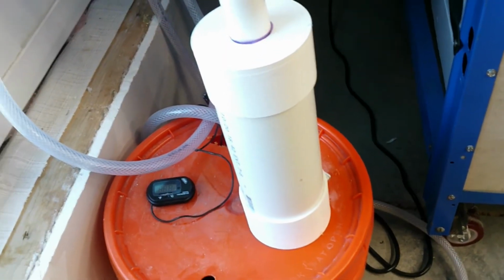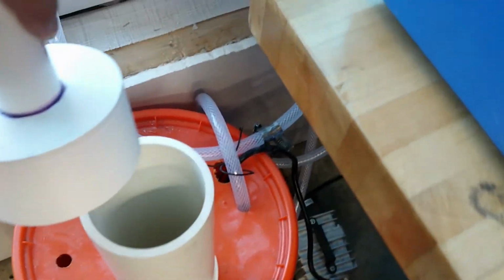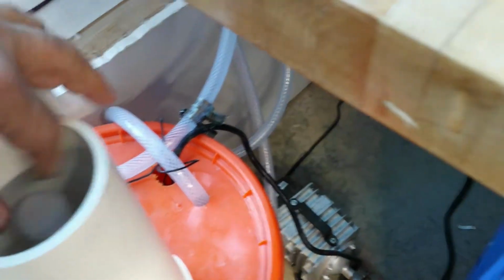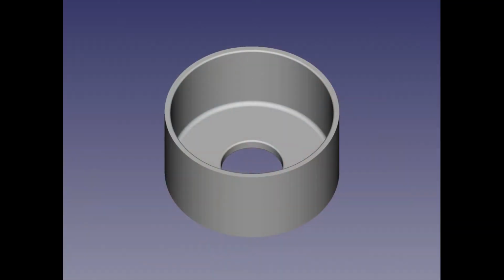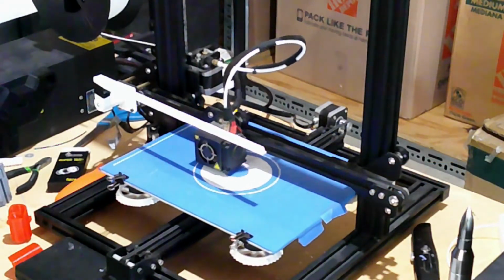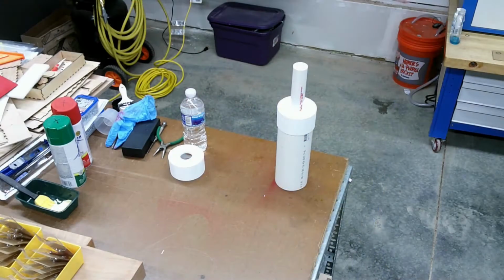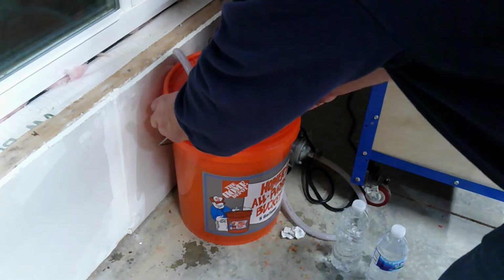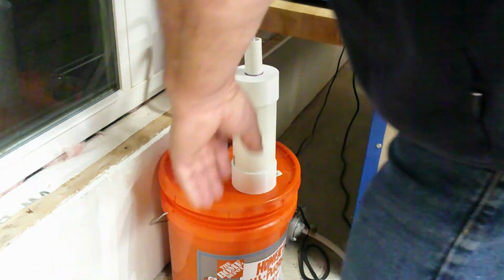Diy Water Chiller For Laser Cutter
Todays video is about making a diy water chiller for (a) laser cutter.

The basic parts to this laser cooler is a reservoir, pump, rubber hose, and a thermometer gage.

The idea behind this cooler is to keep the water cooler which will enable the laser to run longer and without and heat related damage that shortens laser tube life.

I have tried to keep the cooler as cheap as I could, so, I used common parts found at the big box hardware stores or what I had on hand.

The materials I used for construction were 3” PVC pipe, 1” PVC pipe, Purple primer, PVC cement, PLA material.

I 3d printed the end caps, but, you could buy PVC end caps and modify them for the laser cooler.